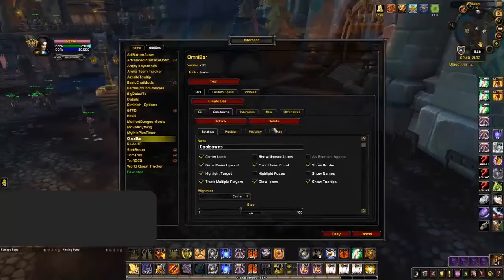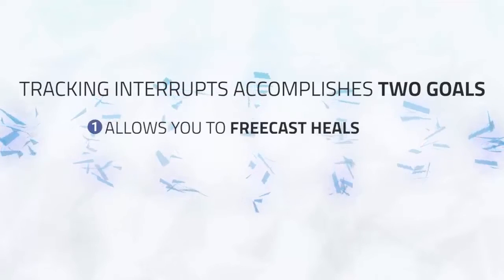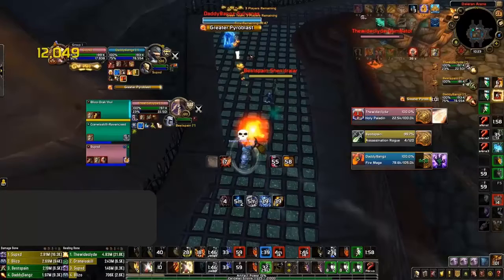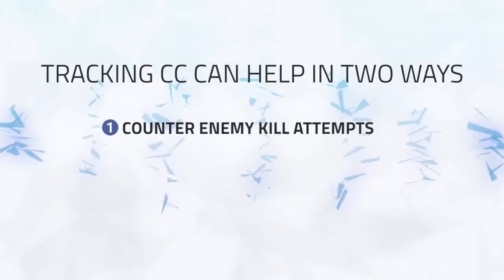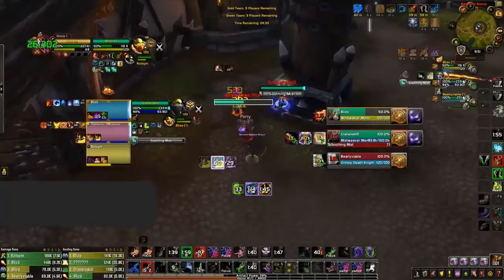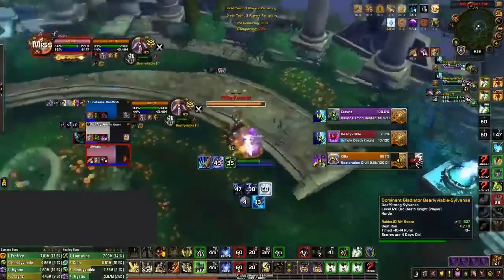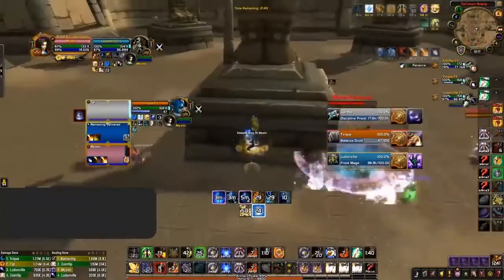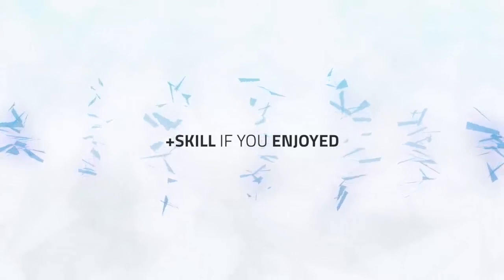How Pro Players To Win Games | WoW UI Guide For ALL Classes!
Revealing Secrets: Learn How I Earn $250 Daily Online. Simplest Method

Video Description:
Hey guys, today's video takes an in depth look at why OmniBar is such an important addon and what you need to do to use it properly.